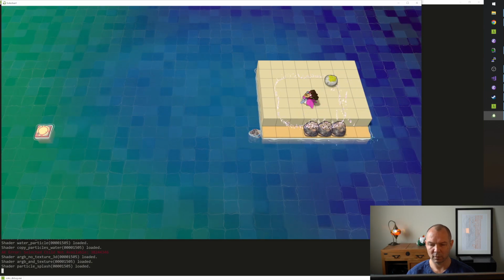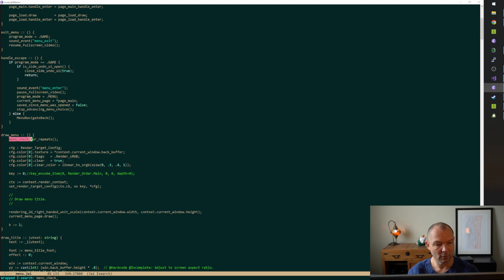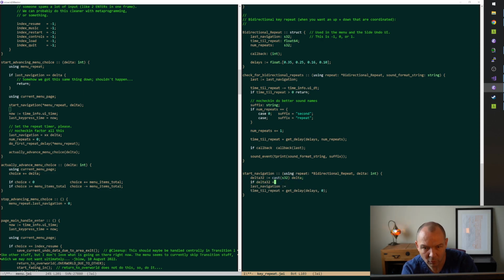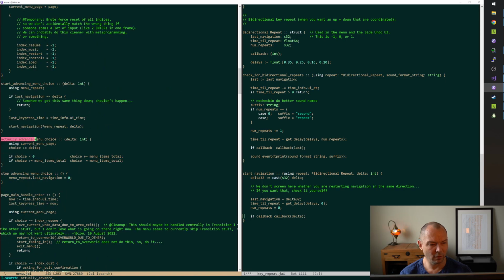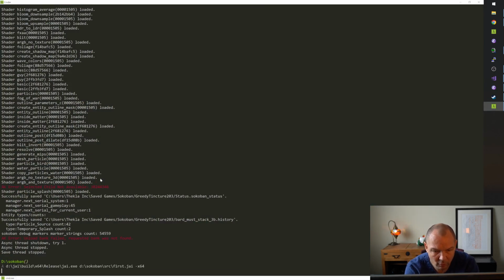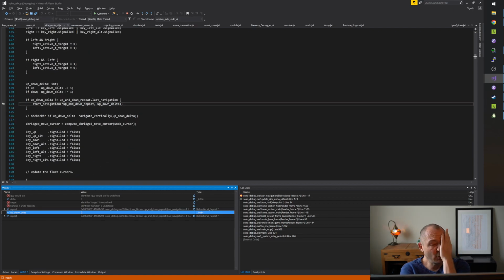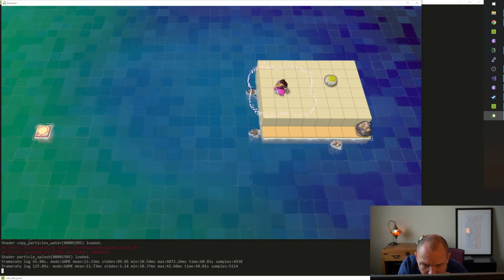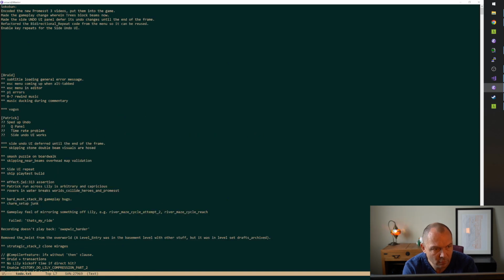Trying to push the keys in the right order.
Originally aired on 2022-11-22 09:58:23(UTC-8) Trying to push the keys in the right order.